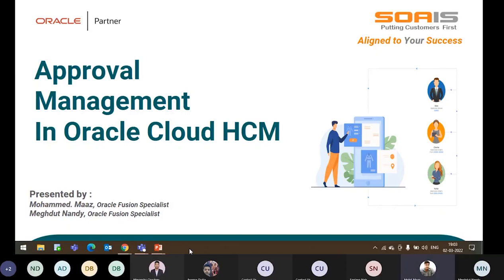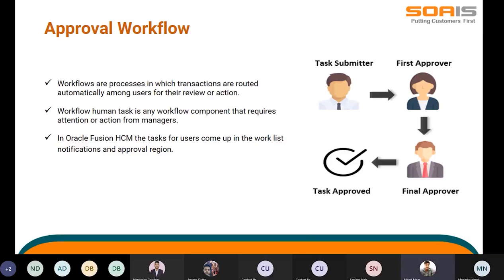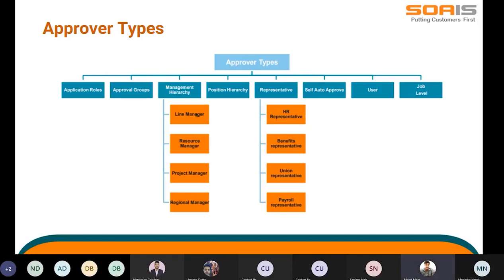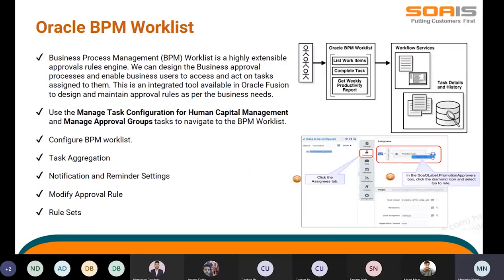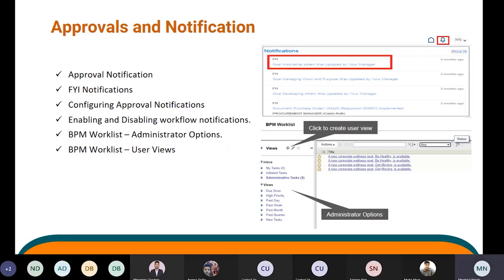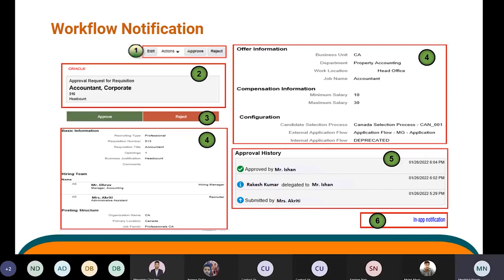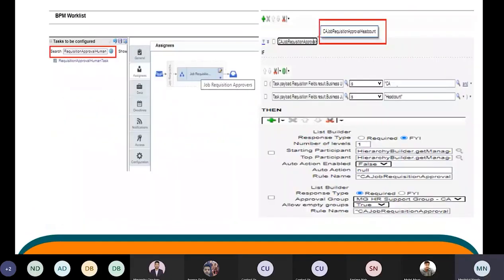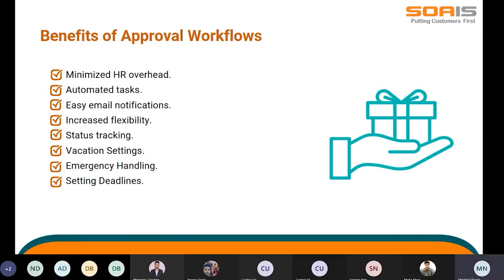Oracle Cloud HCM: Approval Management & Workflow Notification | Webinar | SOAIS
Speakers: Meghdut Nandy & Mohammed Maaz

This webinar video explains:
✅ What are Approval management extensions in Oracle HCM?
✅ How BPM (Business Process Management) Approval works as a human workflow engine in Oracle Cloud?
✅ How to set up an Approval Workflow using BPM?
✅ Steps to configure the Approval Workflow using BPM Worklist.

Also, get a bonus:
📉 Two field case studies on how SOAIS has implemented Job Requisition Approval and Time Card Approval for two different businesses.

To know more about SOAIS and what we do, please